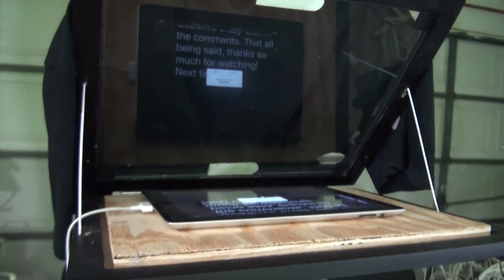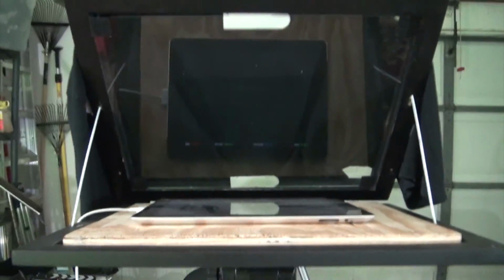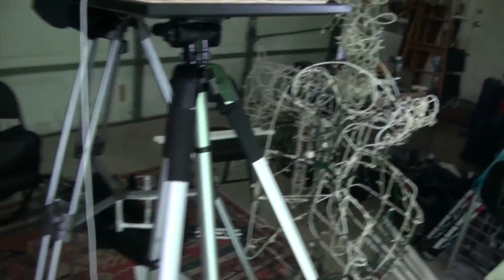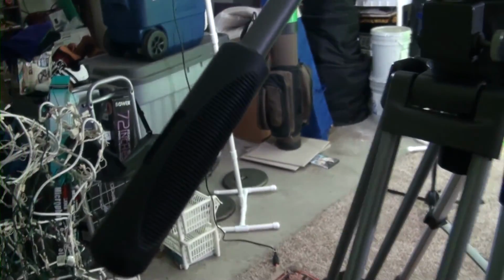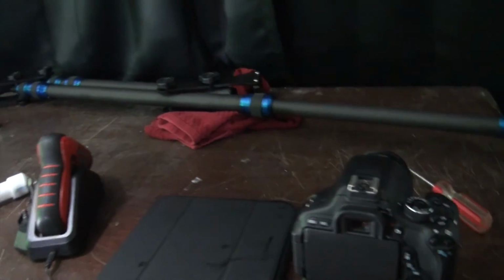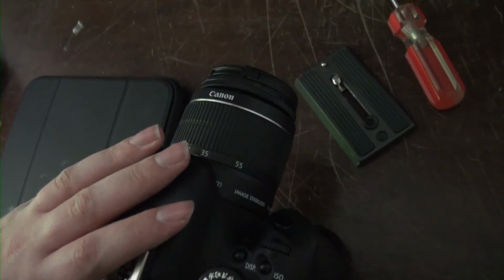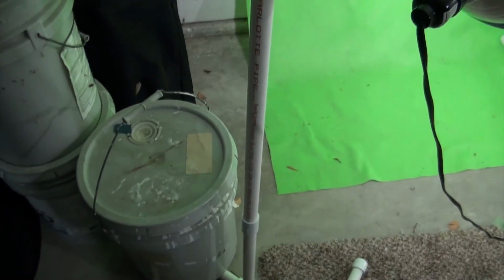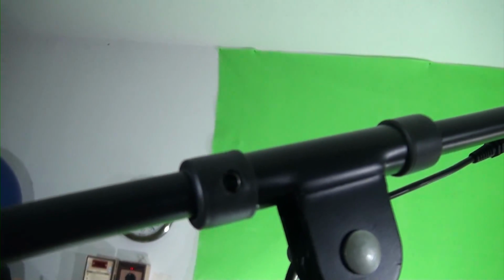Studio Tour Time! | The Show on Mondays - Auram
Today on the Show on Mondays I do a tour of my very temperamental studio!

The Show With Issues provides a closer look at all the comic book characters you know and love!

I do not claim to own any copy written or owned properties shown or used in this video.